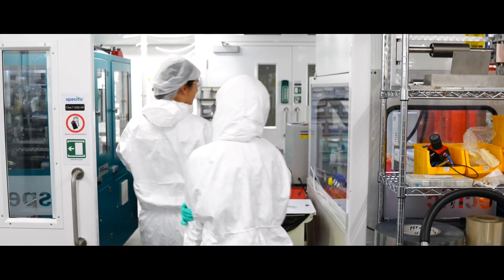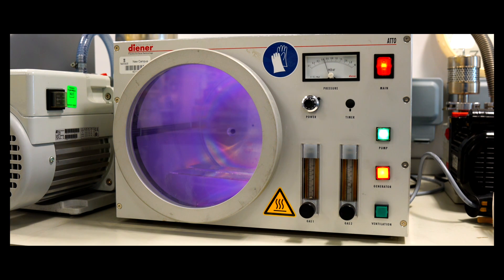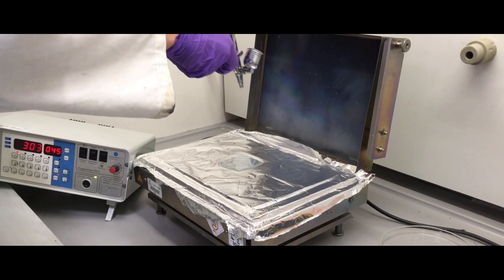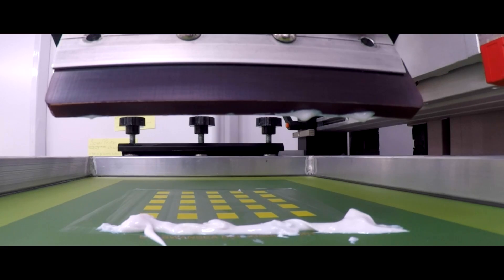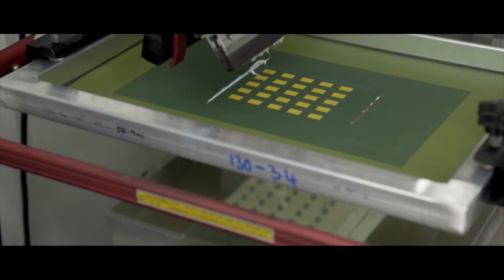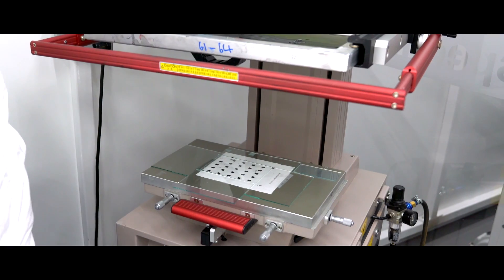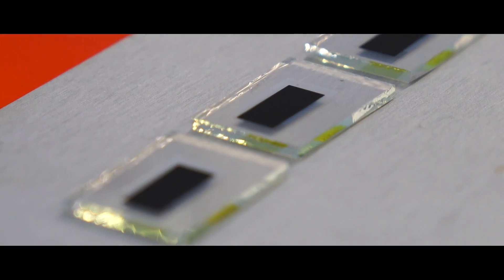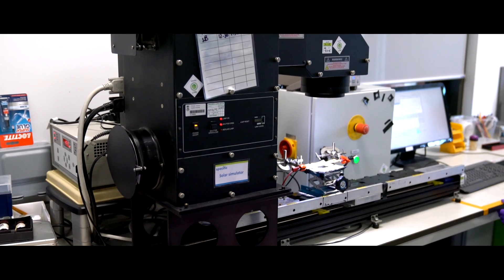Fast Processed Perovskite Solar Cell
Fast Processed Perovskite Solar Cell – using near infrared technology to heat treat screen printed perovskite solar cells in less than 12 seconds.